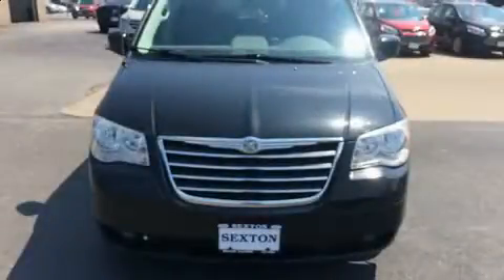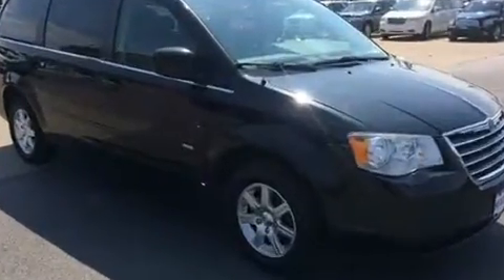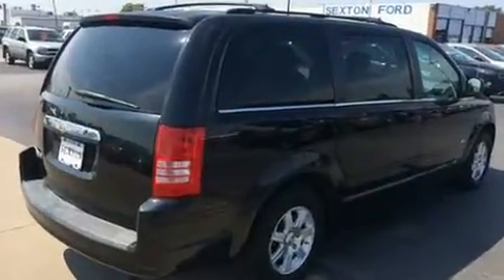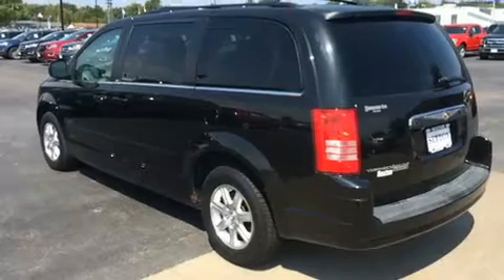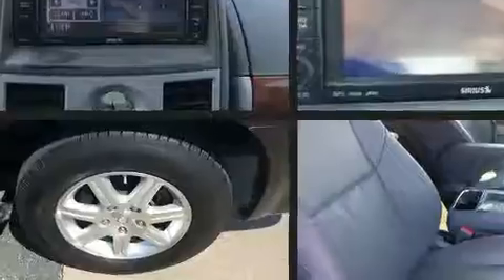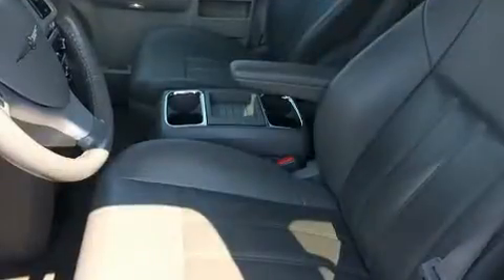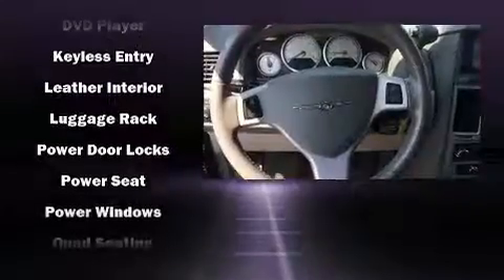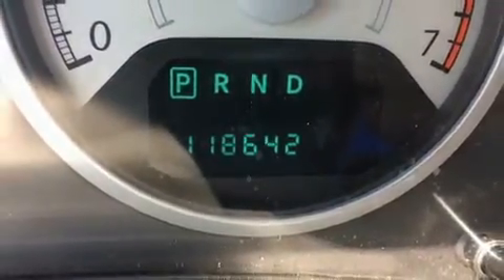2008 Chrysler Town & Country Touring in Moline, IL 61265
Sexton Ford
3802 16th Street

Step into the 2008 Chrysler Town & Country. This 7 passenger van provides exceptional value! It features a front-wheel-drive platform, an automatic transmission, and a refined 6 cylinder engine. Chrysler prioritized practicality, efficiency, and style by including: a rear window wiper, 1-touch window functionality, a tachometer, front bucket seats, fully automatic headlights, a power rear cargo door, and cruise control. Storage solutions are integrated throughout the interior, demonstrating thoughtful attention to detail. Power adjustable pedals allow the driver to optimize his or her driving position, enhancing visibility, comfort and safety. Chrysler ensures the safety and security of its passengers with equipment such as: dual front impact airbags, head curtain airbags, traction control, brake assist, ignition disabling, and 4 wheel disc brakes with ABS. For added security, dynamic Stability Control supplements the drivetrain. We pride ourselves in consistently exceeding our customer's expectations. Please don't hesitate to give us a call.